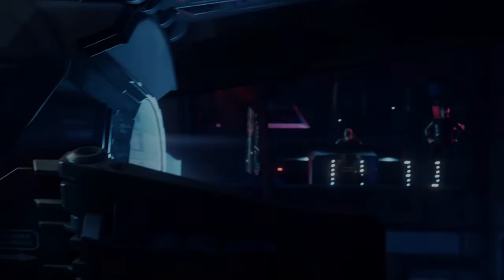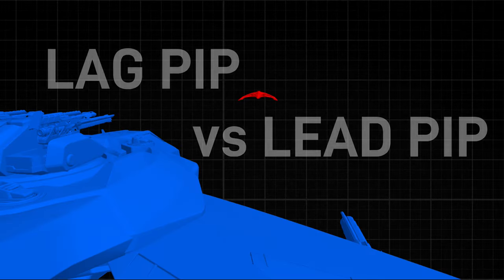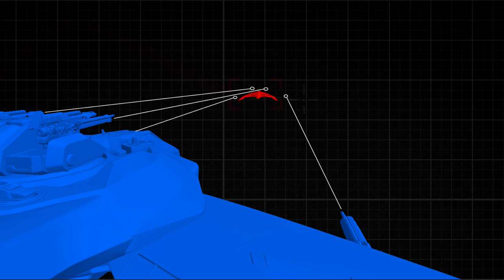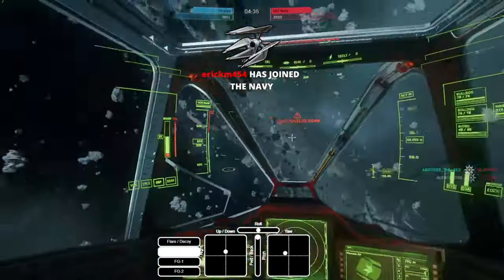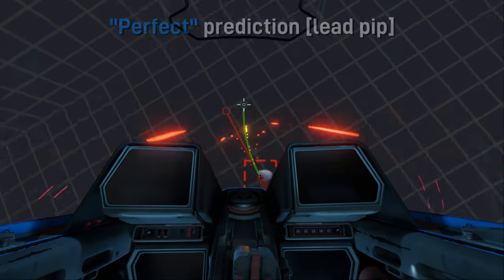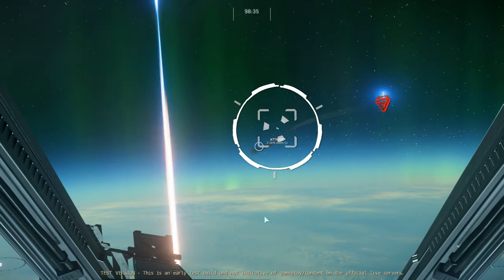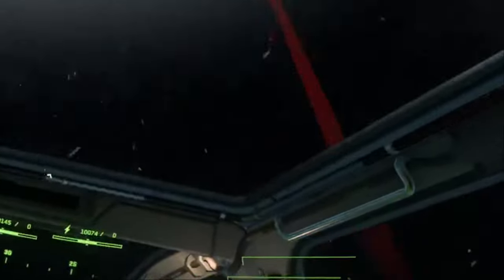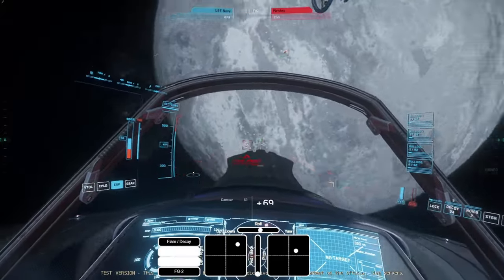STAR CITIZEN MASTER MODES COMBAT GUIDE -FOUNDATIONS COURSE - PART 3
Be sure to check out the "CORE SKILLS PLAYLIST" for your first steps into PVP
and welcome to the most active PVP skills channel for StarCitizen. Now get your ship ready
and lets put in our 1% improvement ethos to work, and make a killer pilot out of you.